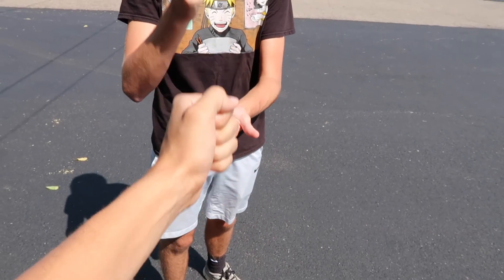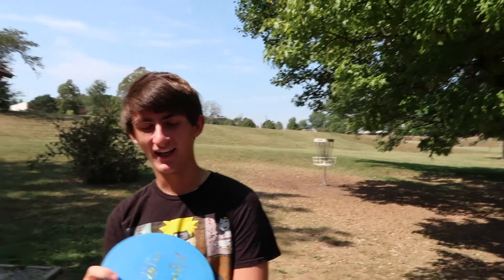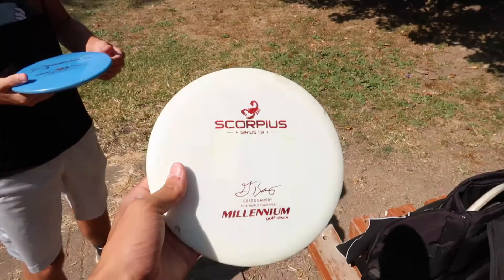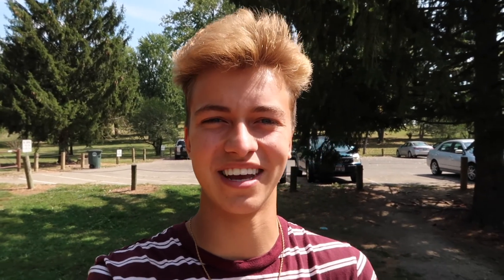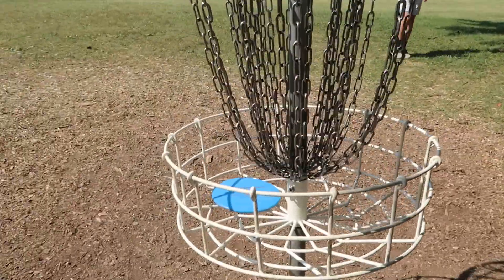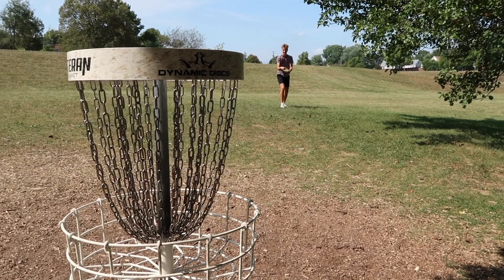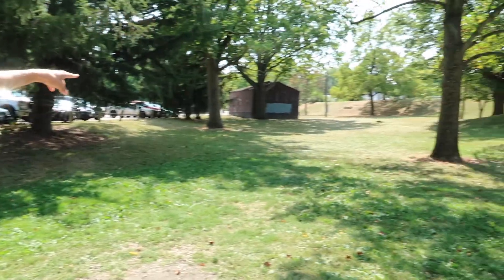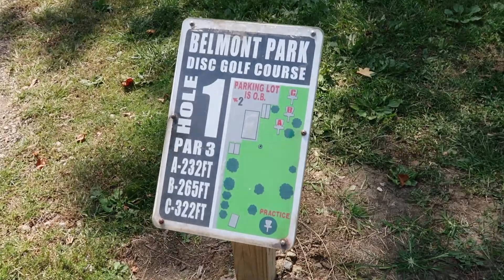Buying a Used Disc and Throwing it for an Entire Round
Ayden and I went to a local disc golf shop in Dayton, Ohio called Hazy Shade and bought two used discs and threw them every shot on the front 9 at Belmont Park. The catch is I bought a 13 speed driver and Ayden snagged a putter, watch the video to see who made the better pick.